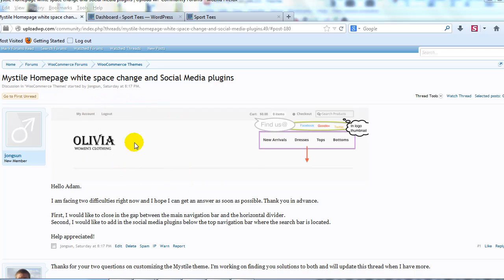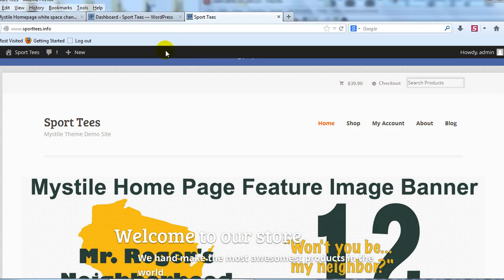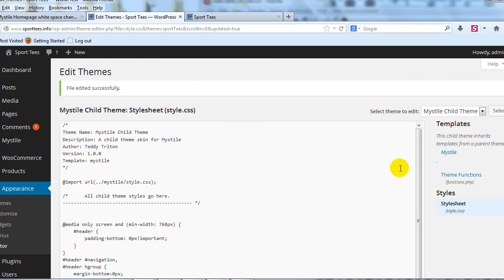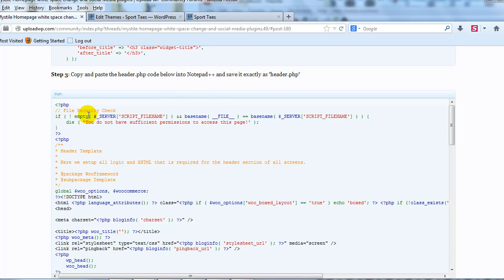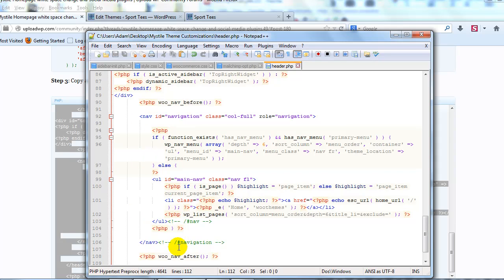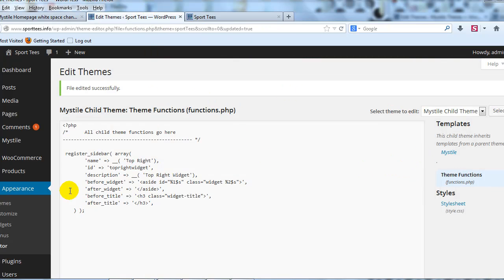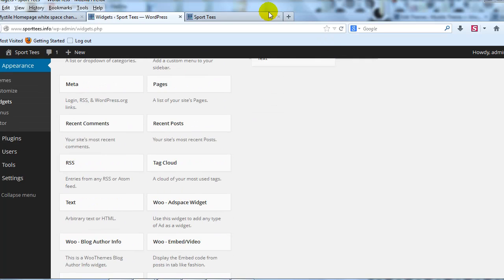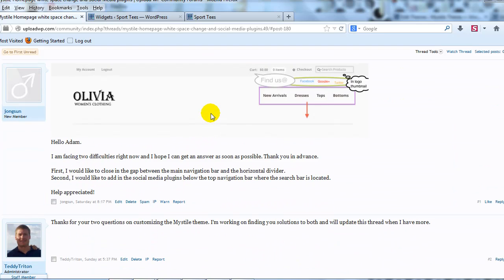How to Customize the Mystile theme Header - Add Widget Section Reduce White Space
In this video, we answer a question posted in the Upload WP Community Forums.  Specifically, a member was looking to make the following customizations to the Mystile theme header...

1. They want to close the gap / reduce the white space between the navigation bar and the horizontal divider.

2. They want a custom widget section added just below the Mystile search box so they can add their social media icons.

We'll show you how to make both customizations in this tutorial.